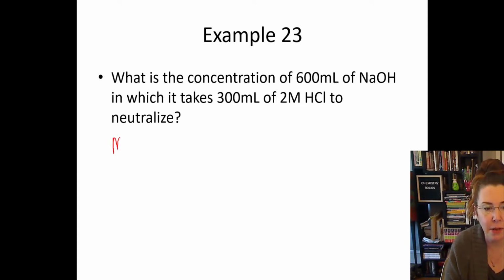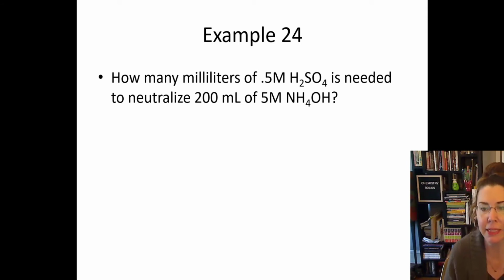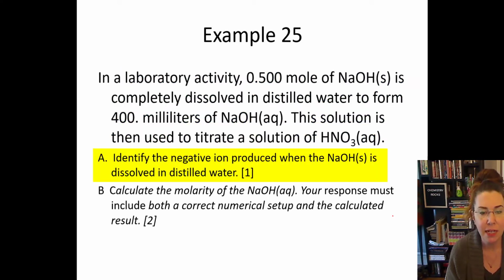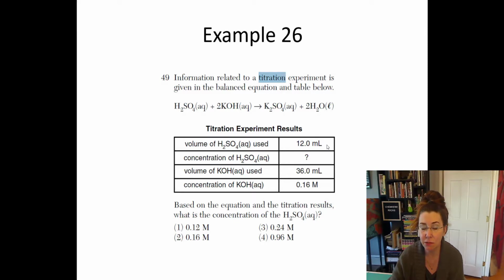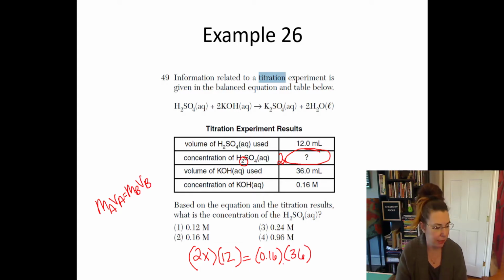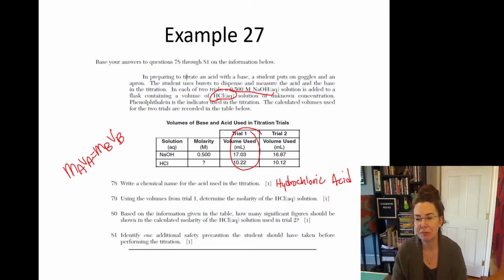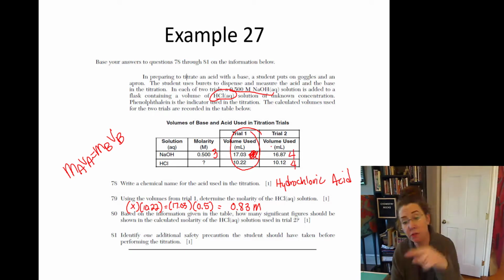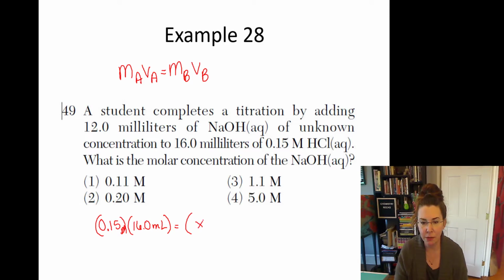Titrations Part 2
This video is part 2 of my Titration lesson.  It has a focus on completing titration equations to determine the concentration of an unknown acid or base.